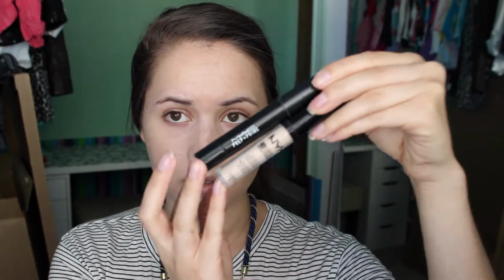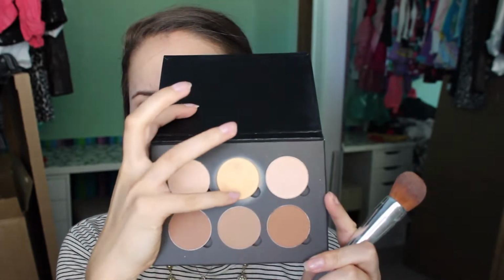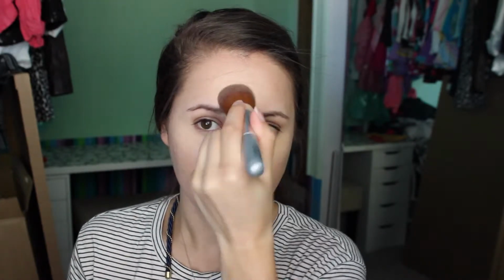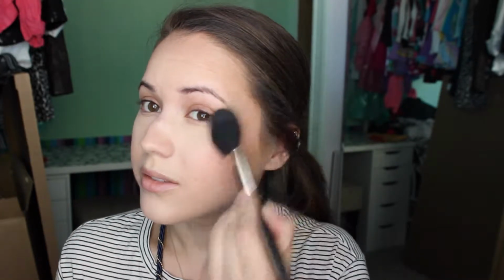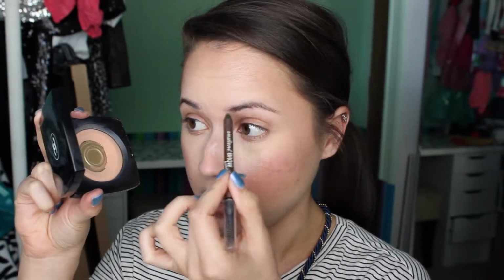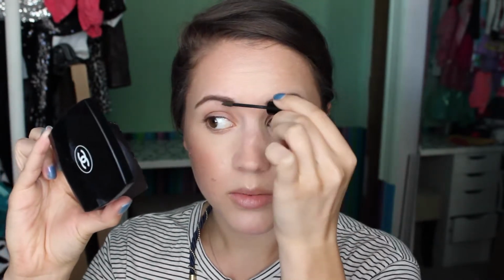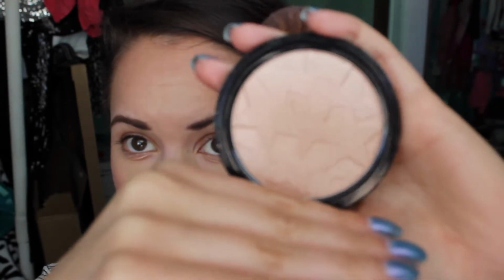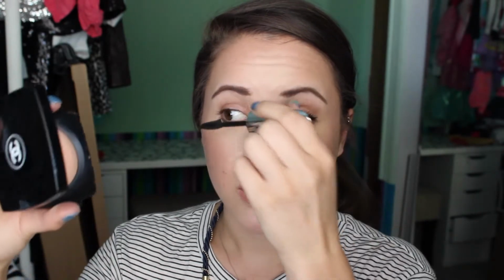Easy Everyday Makeup Look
Hi my Lovelillies,
I hope everyone is having a beautiful week. Here is an easy everyday makeup look. It takes no time at all so I hope you enjoy.

Products Used:
Chanel UV Essential+: 50+
Tarte Colored Clay CC Primer: Fair
MAC Prep and Prime Vibrancy Eye
Chanel Vitalumiere Aqua: B20
MAC Prep and Prime Highlighter: Light Boost
NYX HD Concealer: Fair
Anastasia Countor Kit: Banana
Chanel Poudre Douce: 20 Peche Tendre (Discontinued)
Tarte Amazonian Clay Bronzer: Park Princess Ave
Tarte Amazonian Clay Blush: Blissful
Stila All over Shimmer Powder: Kitten
Benefit Gimme Brow: Medium/Dark
Benefit Instant Brow Pencil: Medium
L'Oreal Voluminous Butterfly Mascara: Blackest Black